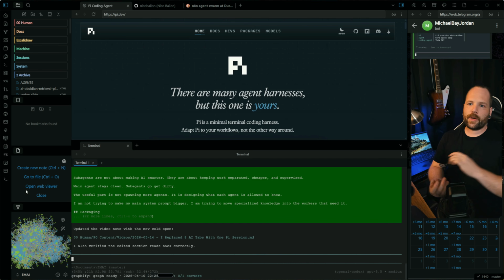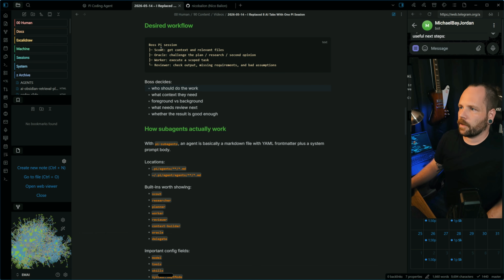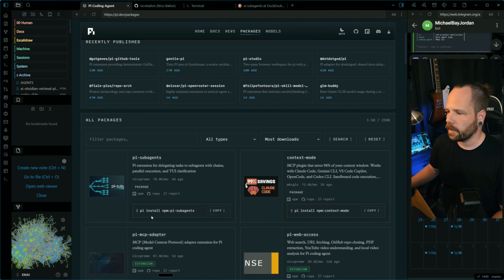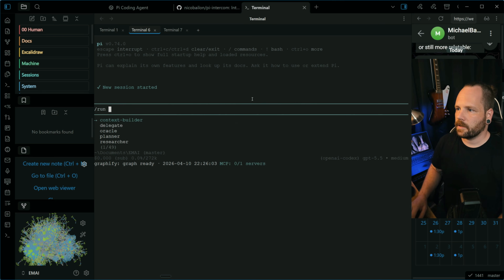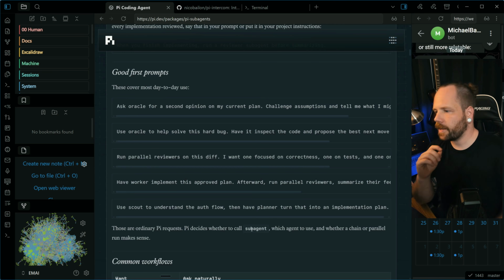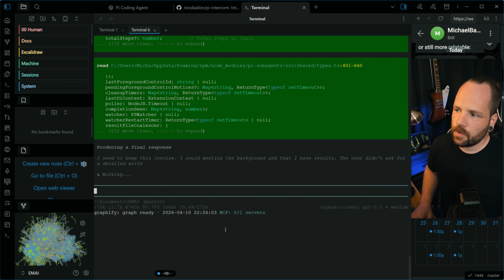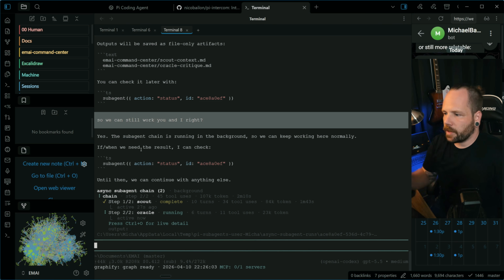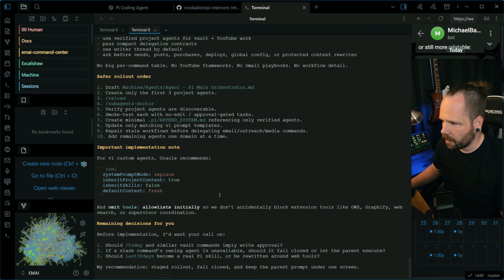Setting Up Pi Subagents Because I Keep Doing 2 Dumb Things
In this video I set up PI subagents inside my Pi coding agent harness to fix two dumb AI workflow problems: prompt bloat and opening too many terminal tabs. I walk through the Pi subagents install, fixing a version mismatch, cleaning up old symlink weirdness, using foreground vs background agents, running async chains, and testing built-in roles like scout, reviewer, oracle, and planner. If you’re using Pi, Claude Code, Codex, MCP servers, or building your own AI agent workflow, agent harness, or multi-agent setup, this should give you a practical look at Pi subagents, Pi intercom, agent widgets, system prompt design, and how to keep your main agent lean while offloading research, review, and planning to helper agents.

TIMESTAMPS:
[00:00] 2 AI Workflow Mistakes You're Making
[00:22] Why Use the Pi Agent Harness?
[01:13] Fixing Terminal Context Bloat
[01:57] Designing the Perfect Subagent Workflow
[02:43] How to Install Pi Subagents
[03:36] Fixing Installation Version Mismatches
[03:57] Exploring Built-in Pi Subagent Roles
[05:08] How to Run the Scout Subagent
[06:23] Running Parallel Subagents
[07:40] Using Pi Widgets for Subagent Status
[08:15] Assigning Different AI Models to Subagents
[08:44] Chaining Subagents Asynchronously
[10:34] Redesigning Your Main System Prompt
[12:05] Future Subagent Workflows & Conclusion

🛠️ Tools & Tech Stack Discussed:
PI Agent
Codex
Claude Code
Obsidian
GitHub CLI